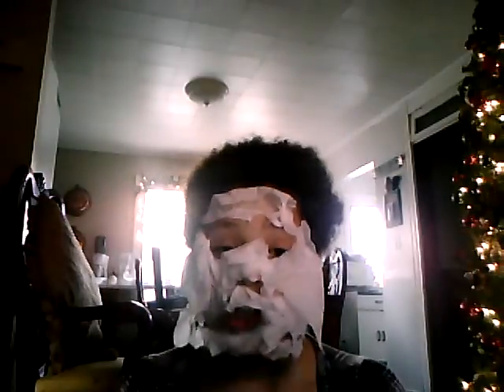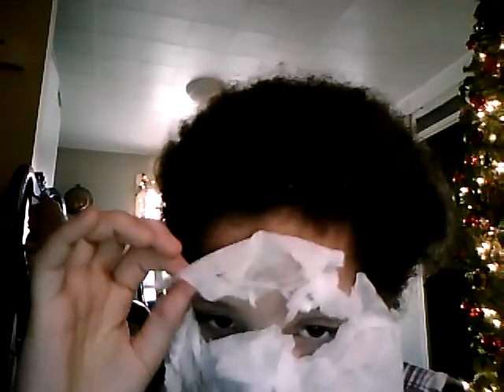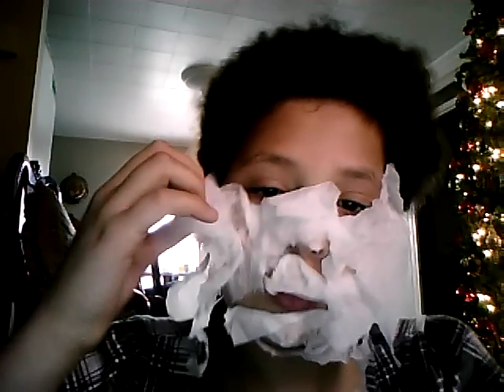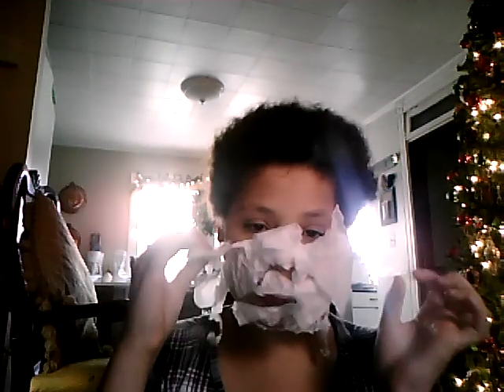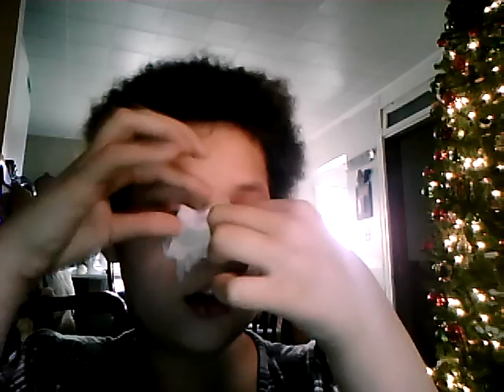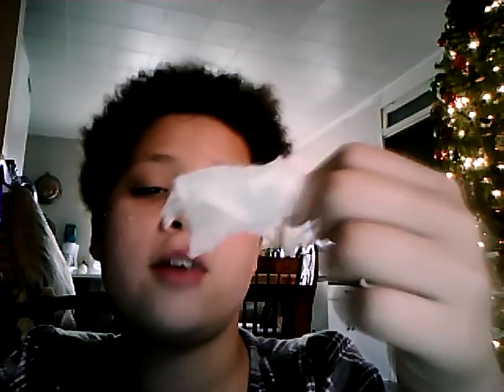egg white and tissue mask